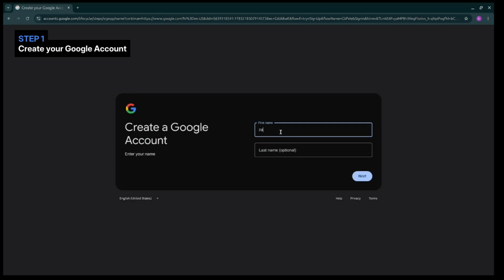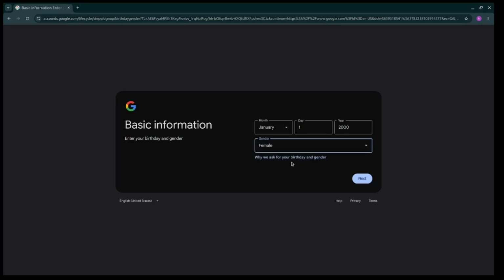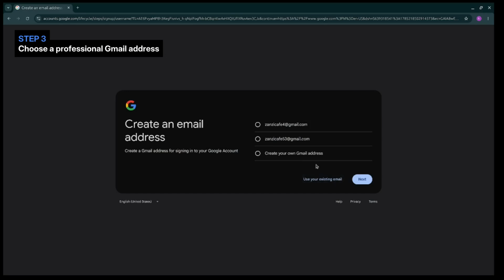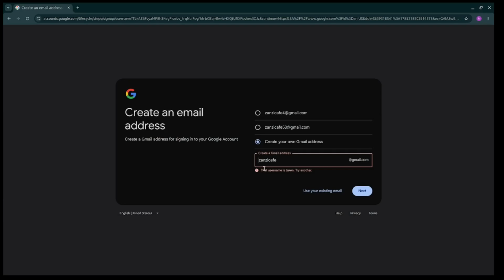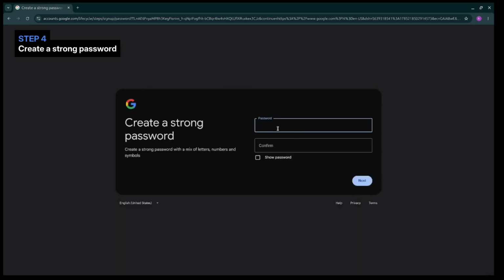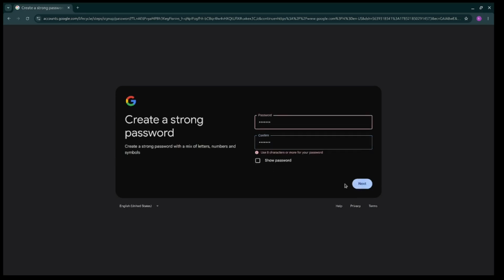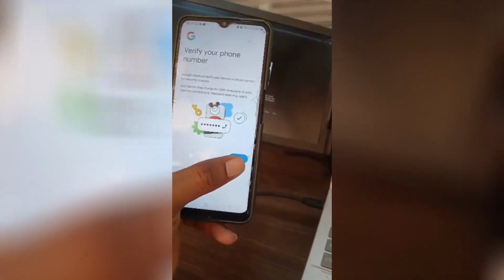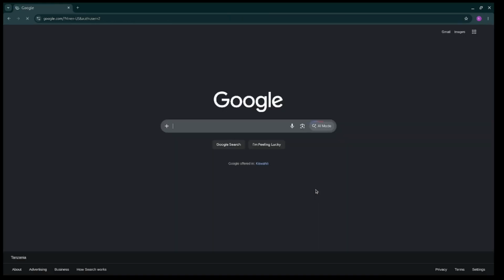How to Create a Professional Gmail Account for Business (FREE)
Learn how to create a professional Gmail account for your business—completely free and step by step.

In this beginner-friendly tutorial, I use a fictional Zanzibar tour company called ZanziCafe Tours to demonstrate how to create and professionally set up a free business Gmail account.

You’ll learn how to:

✅ Choose a professional Gmail username
✅ Create a new Google account
✅ Understand free Gmail vs Google Workspace
✅ Add a professional business profile picture
✅ Set the correct sender name
✅ Create a professional email signature
✅ Add account recovery information
✅ Improve your Gmail account security
✅ Prepare your email for communicating with clients

This tutorial is perfect for:

• Small-business owners
• Freelancers
• Startups
• Tour operators
• Restaurants and hotels
• Anyone creating a professional online presence